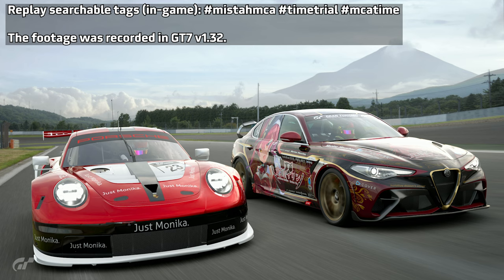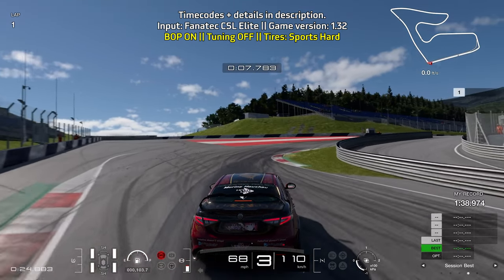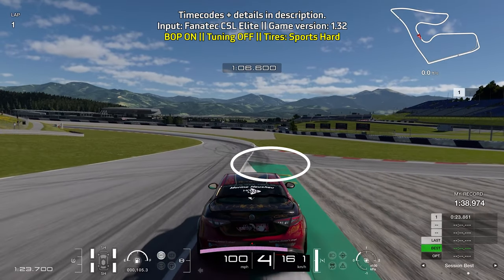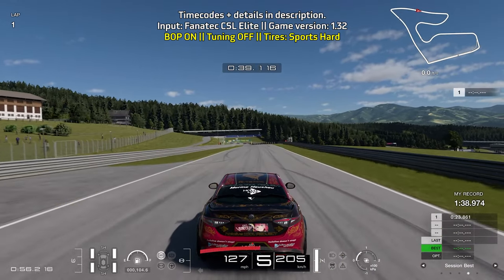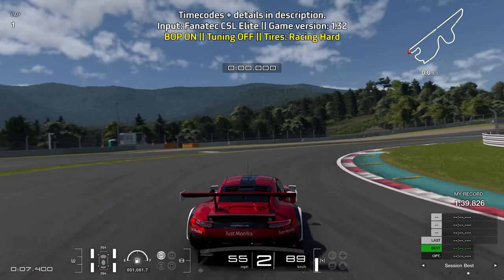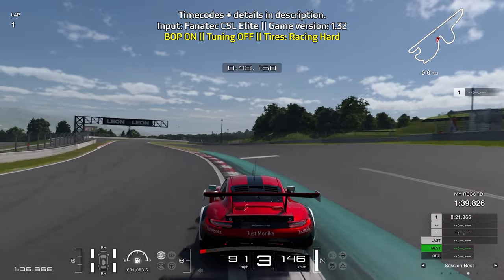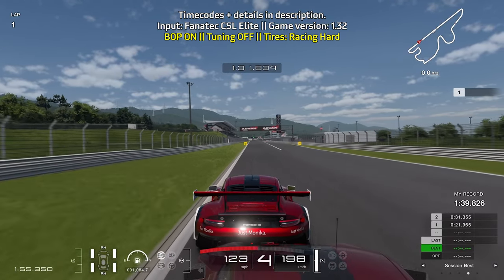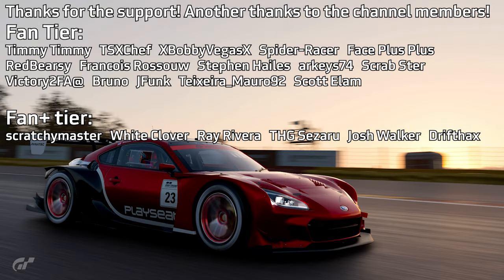Gran Turismo 7 Lap Time Challenge Guide - Red Bull Ring (Alfa Romeo Giulia) & Fuji Speedway (Gr. 3)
This is a lap guide for the Red Bull Ring - Alfa Romeo Giulia and Fuji International Speedway - Gr. 3 Lap Time challenge in Gran Turismo 7. This guide aims to help you get close or reach the gold tier time to get 2 million credits when the event ends.

TIMECODES:
0:00 Intro
0:38 Alfa Romeo Giula - RBR Event Details
1:26 Alfa Romeo Giula - RBR Lap Guide
5:33 Alfa Romeo Giula - RBR Run-through of the lap
7:33 Gr. 3 - Fuji Speedway Event Details
8:16 Gr. 3 - Fuji Speedway Lap Guide
12:38 Gr. 3 - Fuji Speedway Run-through of the lap
14:32 Thanks for the Support!

Gran Turismo 7 (GT7) version: 1.32
Assists:
Traction Control: 0
ABS: Default

I use chase cam most of the time. :)
Wheel base is Fanatec CSL Elite+, pedals are CSL Elite w/ load cell brake pedal, wheel is Clubsport F1 (the one that comes with the DD1).

Fanatec CSL Elite settings (w/ load cell brakes):
SEN - Auto
FF - 95
DRI - -05
FEI - 50
FOR - 90
SPR - 70
DPR - 80
BLI - OFF
SHO - 70

In-game settings:
Controller: 10
FFB Max Torque: 5
FFB Sensitivity: 5